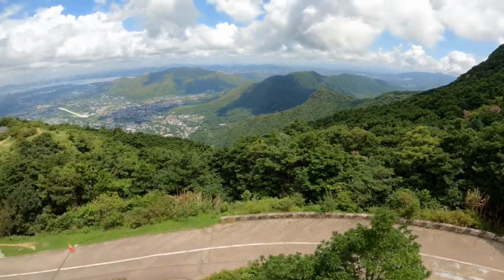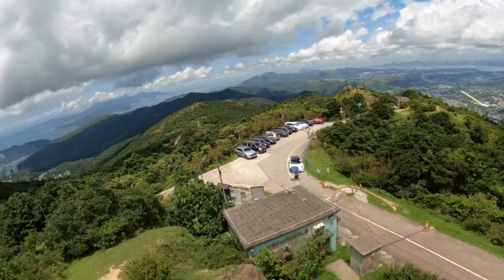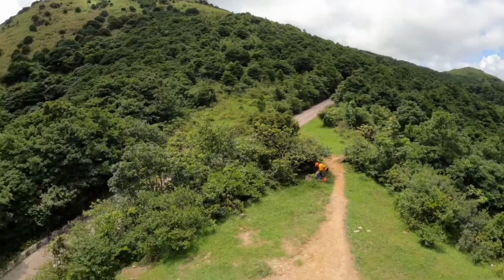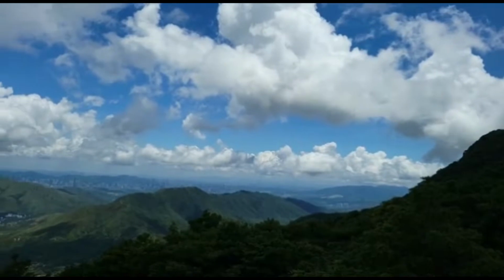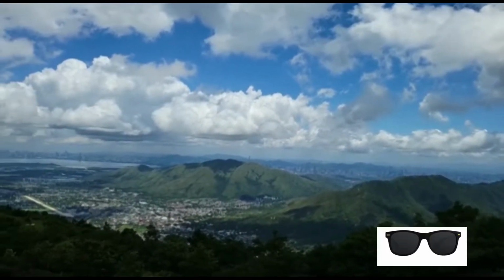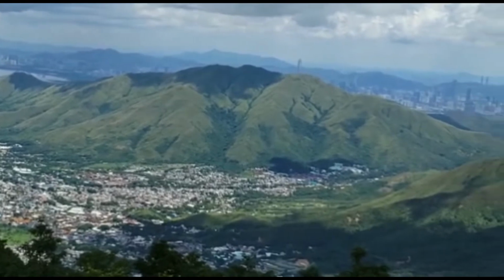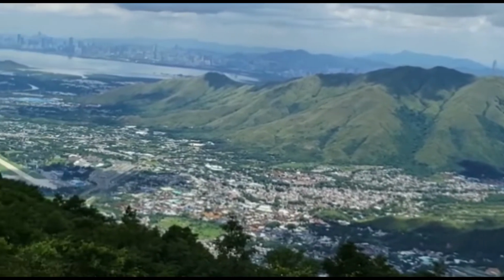Tai Mo Shan (大帽山, literally “Big Hat Mountain”) the Tallest Peak in Hongkong 957 Meters Hike…👣👣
TAI MO SHAN is 957 metres above sea level, Tai Mo Shan is Hong Kong’s tallest peak. Tai Mo Shan (大帽山, literally “Big Hat Mountain”) towers over the city and is visible from almost every part of Hong Kong, as long as it’s not covered in clouds.
Tai Mo Shan’s summit is also occupied by a Hong Kong Observatory weather radar station. This just means that there is a motorable road to its summit.
Weather Radar Station

The Tai Mo Shan Hike starts from the Tai Mo Shan Country Park bus stop on Route Twisk in Tsuen Kam Au. The starting point is already 470 metres above sea level.

How to get there and exit :
TAI MO SHAN ➡️ MUI KO TOI ➡️ HEUNG SHEK PATH➡️ HEUNG SHEK CEMETERY ➡️ TSUEN WAN CHUEN LUNG HEUNG SHEK WOODEN PAVILION ➡️ CHUEN LUNG MANAGEMENT CENTER ➡️ SHING MUN CATCHWATER➡️ KWONG PAN TIN VILLAGE ➡️ KWONG PAN TIN VILLAGE PUBLIC TOILET ➡️ CHIU TAM PATH➡️ DISCOVERY PARK

My channel is all about lifestyle vlogs that include travel and adventure vlogs, tourist vlogs,  life journey,  how-to and DIY, tourist spot review and reaction videos, food reviews, natures and sceneries, best tourists location, Hongkong best tourist locations, Philippine best tourist location, short videos, and live streaming.

JOYCE the Explorer Hk,
 lifestyle vlogs,
travel and adventure vlogs,
tourist vlogs,
life journey,
how-to and DIY,
tourist spot review and reaction videos,
food reviews,
natures and sceneries,
best tourists location,
Hongkong best tourist locations,
Philippine best tourist location,
short videos,
 live streaming,

Livestreams,